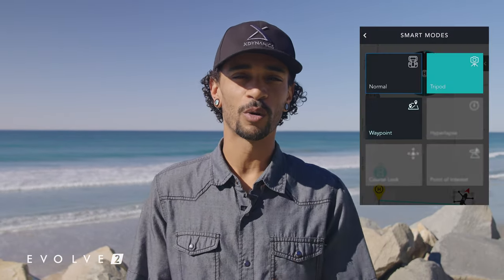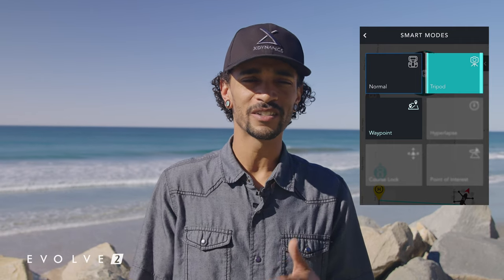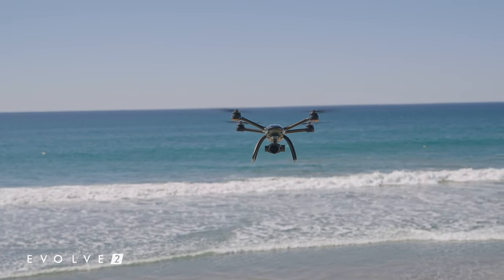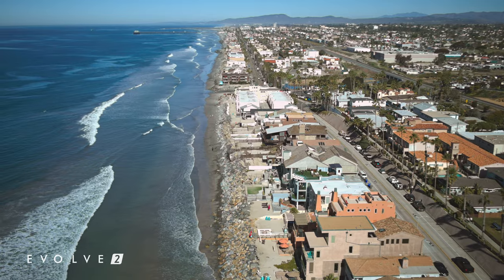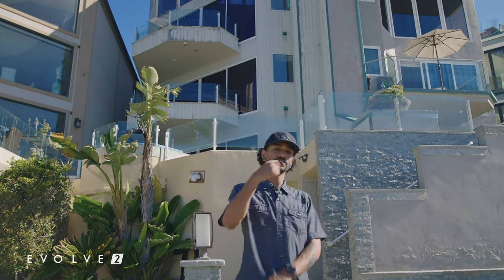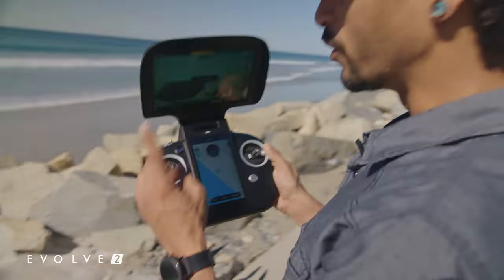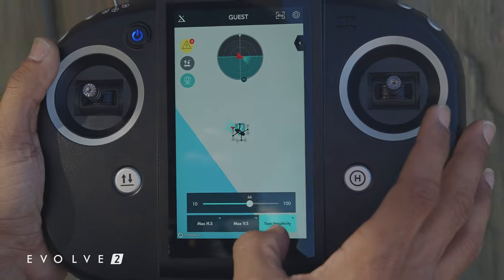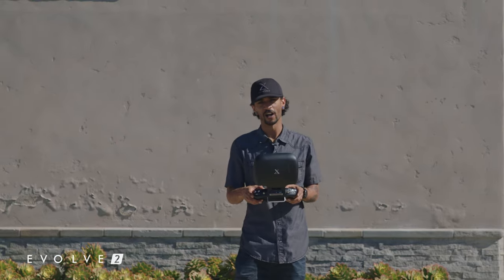Inside the EVOLVE 2 | Capture Super Smooth Aerial Shots Using Tripod Mode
Tripod Mode on the EVOLVE 2 makes it easy to record smooth footage and cinematic shots for a variety of projects and applications.  While using this mode, pilots and filmmakers are given more creative control while out flying. It limits the maximum speed and reduces braking distance which is often times essential when filming real estate properties, commercial projects and when flying indoors.

The XDynamics team is on location at a real estate listing in Oceanside, California to show how Tripod Mode works on the EVOLVE 2. Check it out and let us know how you normally use Tripod Mode.